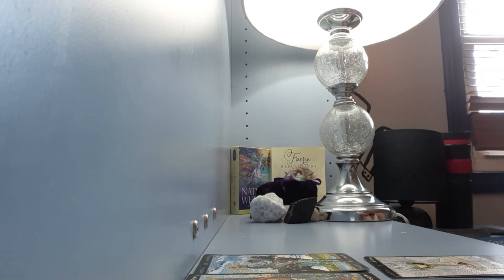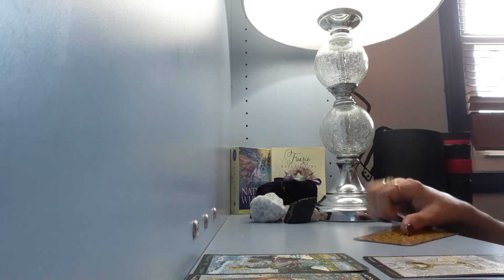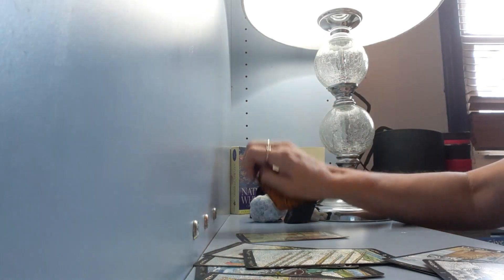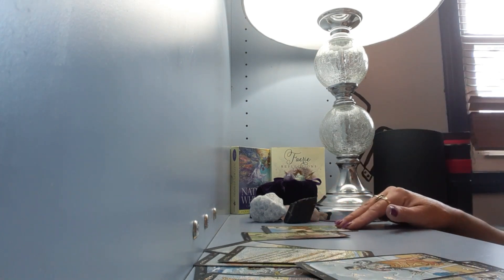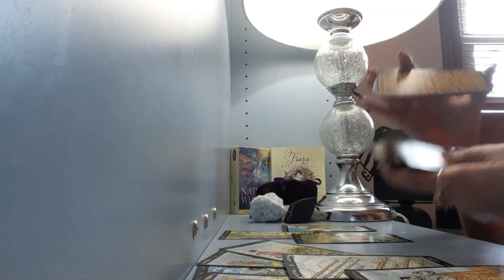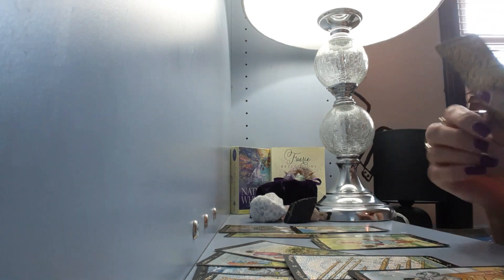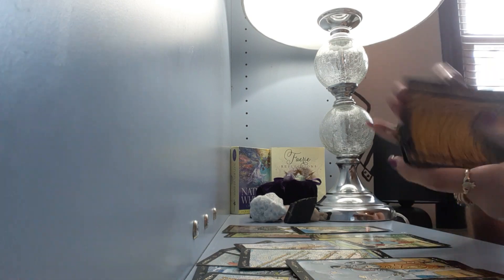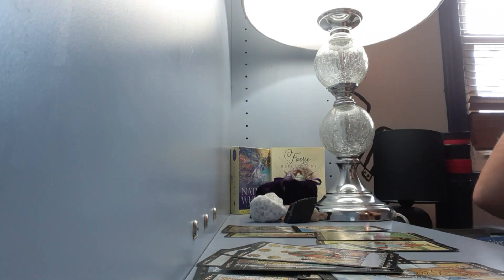PISCES DAILY LOVE DECEMBER 4-5 INTUITIVE TAROT "IF YOU DESORE A 2ND CHANCE ... BE AN OPEN BOOK"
I am excited to be on this new journey and hope to reach many others seeking guidance on theirs.  I have been communicating with nature since 2016 after I received a reiki attunement. I am a reiki master and have been blessed with many intuitive gifts - all of which I am so very thankful for. I enjoy immensely sharing these gifts with others.
I upload daily tarot love readings, as well as monthly and bi-monthly love readings for all of the astrological signs. I also offer Gaia channelings via the trees.  Thank you again –  wishing you all the happiness and joy within your reality. Have a blessed day...Namaste!
♡♡♡ I love and appreciate you all! ♡♡♡

From thy thoughts

To thine eyes I am

Your Sacred Scribe

I offer daily, monthly. and bi-weekly tarot readings for all signs on this channel ... if you would like a personal reading please visit my Etsy shop